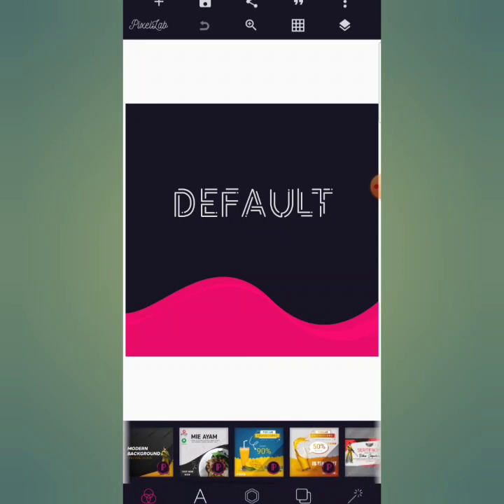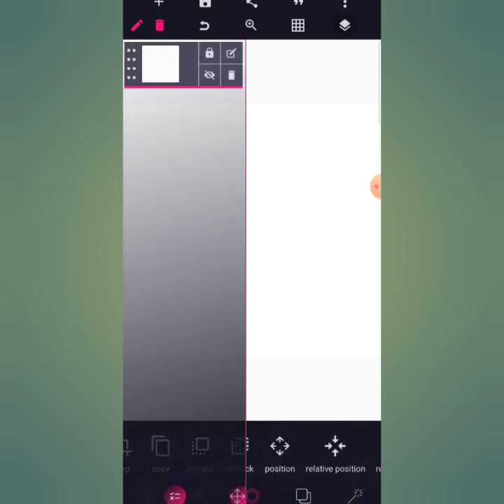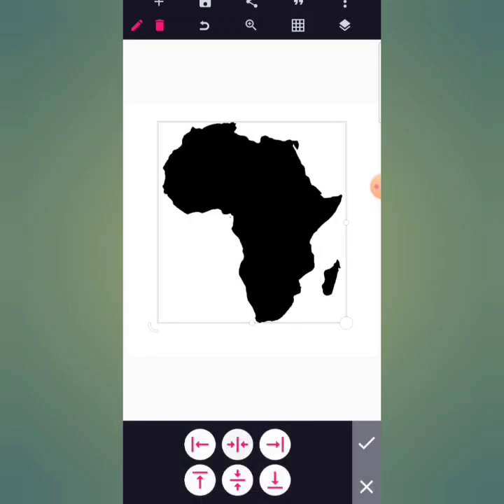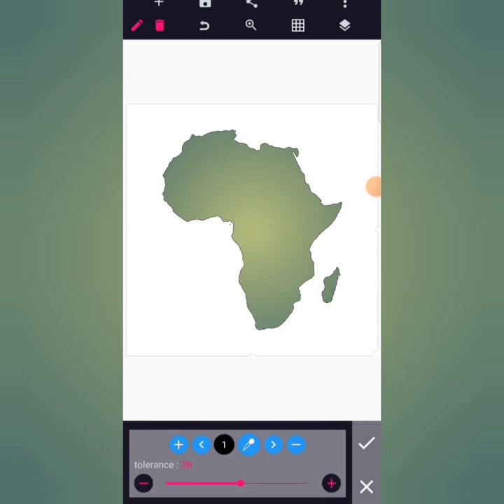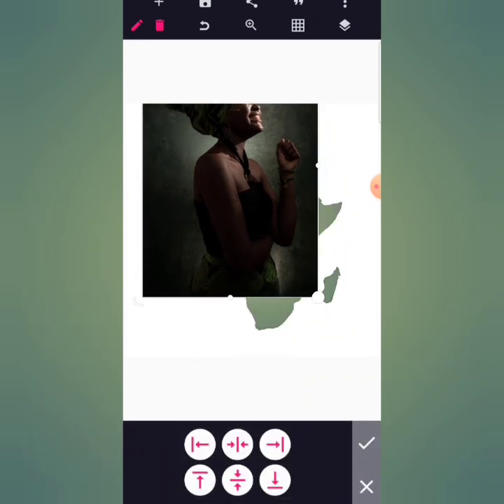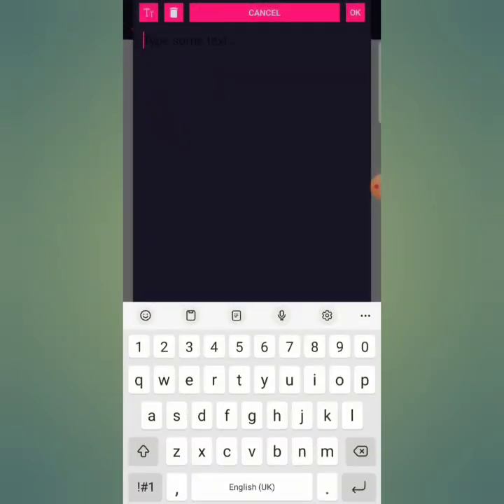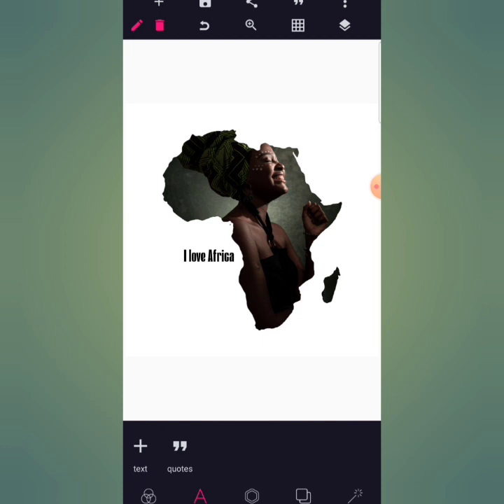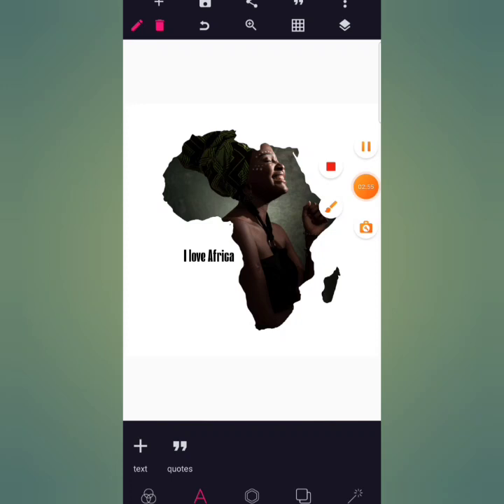My secret trick | Pixellab Photo Editing